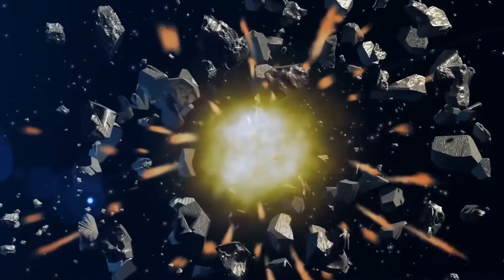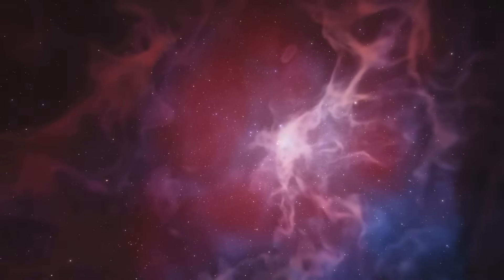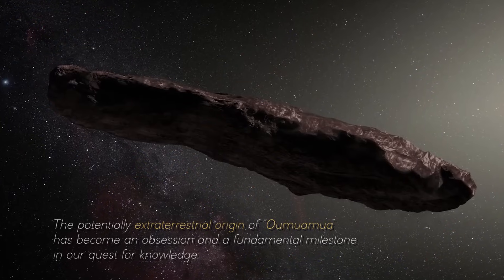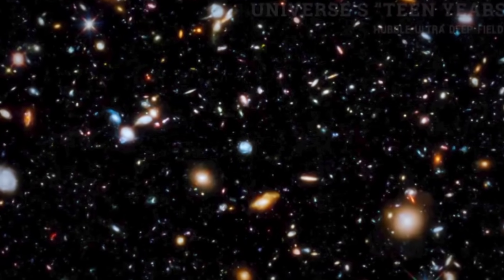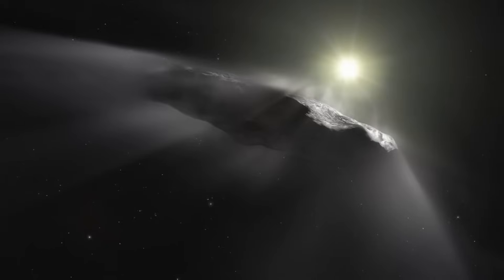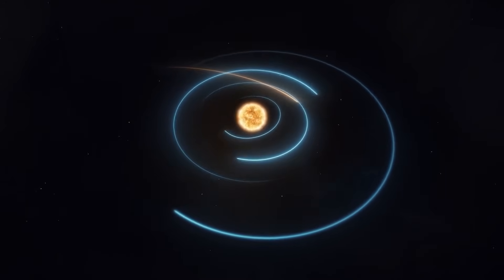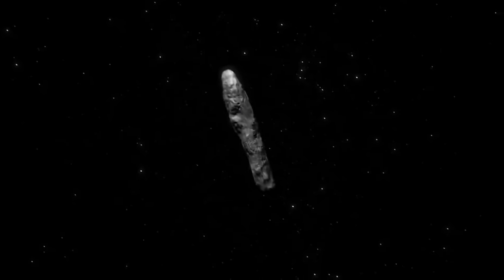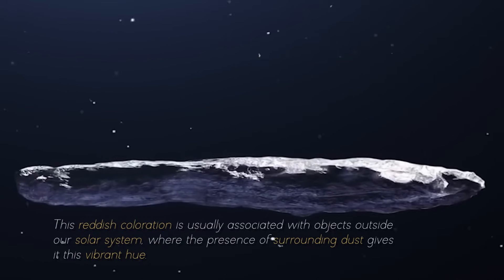James Webb Telescope Just Announced First Ever, Real Image Of Oumuamua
James Webb Space Telescope has captured the first real image of Oumuamua. This unusual interstellar object, which came to the attention of astronomers in 2017, has been an enigma ever since, generating theories and speculation about its origin and nature.
The James Webb Telescope, which was launched in 2021, has proven to be an invaluable tool for deep space exploration. Its cutting-edge technology and its ability to observe the universe at infrared wavelengths have allowed scientists to obtain clearer and more detailed images of distant objects, such as Oumuamua.
In the image revealed by the telescope, the elongated and mysterious shape of Oumuamua is clearly visible. Although it remains difficult to pinpoint the exact nature of the object, the image has provided valuable information that will help astronomers better understand its physical characteristics and trajectory.
Since its discovery, Oumuamua has been the subject of scientific debate and speculation about the possibility that it is an alien probe. However, the scientific community has maintained a cautious attitude and continues to investigate to provide a more substantiated explanation of its origin and behavior.
The James Webb Telescope image has boosted the enthusiasm of the astronomical community and the general public. With this exciting new development, future research is expected to deepen the study of Oumuamua and other interstellar objects that lie at the frontiers of our solar system.
The James Webb Telescope, with its unprecedented capabilities, is destined to continue to surprise us with astronomical discoveries that will change our understanding of the universe and bring us closer than ever to unlocking the secrets of the cosmos.